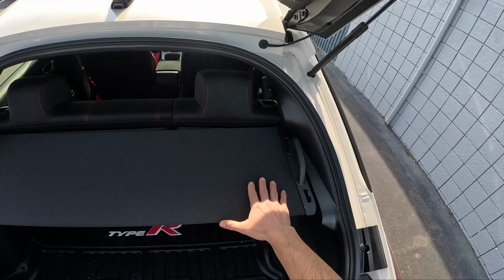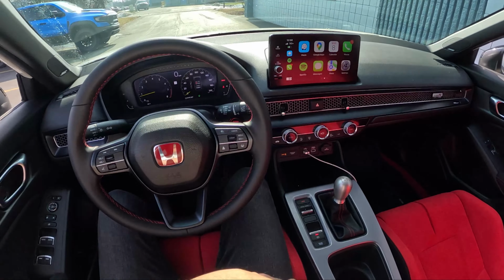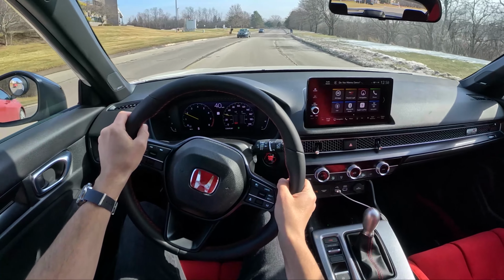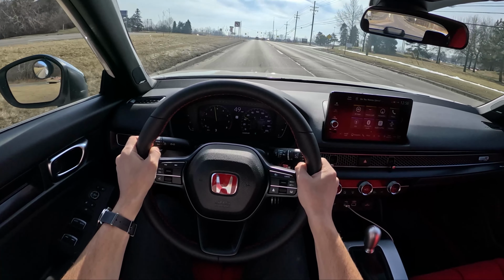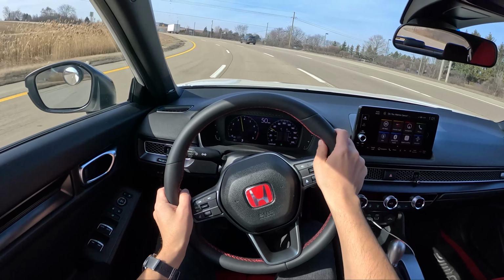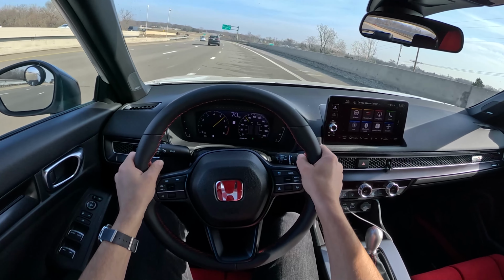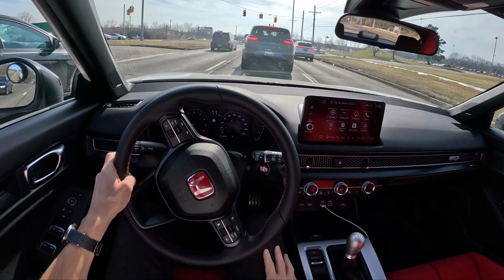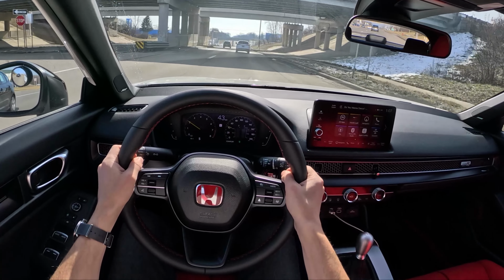2023 Honda Civic Type R - Muffler Delete - MRT Street Race Axle Back Review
Wheels: BRAID Fullrace FF. 18x9.5 5x120 +50mm offset, 64.1mm Center Bore
Tires: 265/40R18 Continental DWS 06 Plus
315 horsepower @ 6500 rpm, 310 lb-ft of torque from 2600 to 4000 rpm
6-Speed Manual Transmission